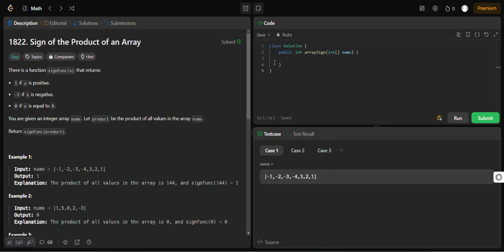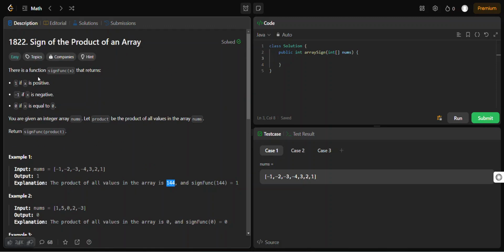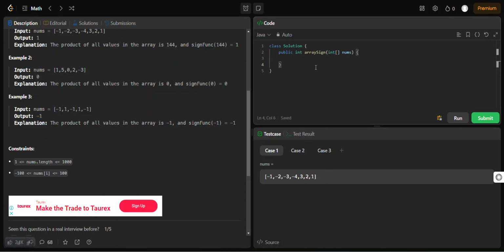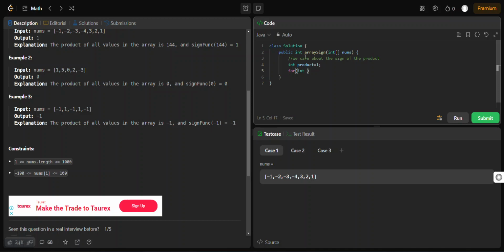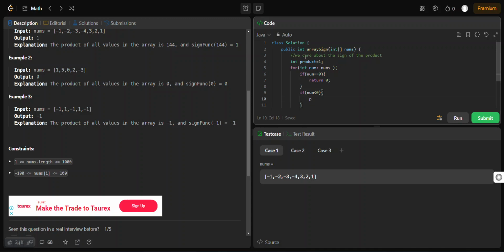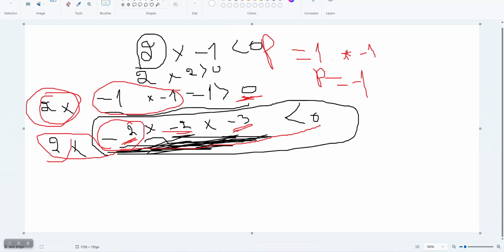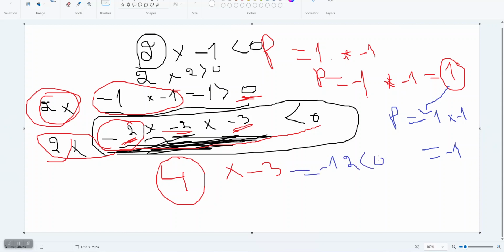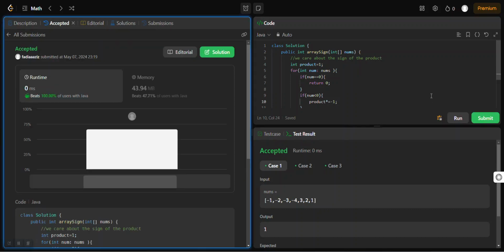LeetCode 1822 Sign of the Product of an Array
You are given an integer array nums. Let product be the product of all values in the array nums.

Return signFunc(product).